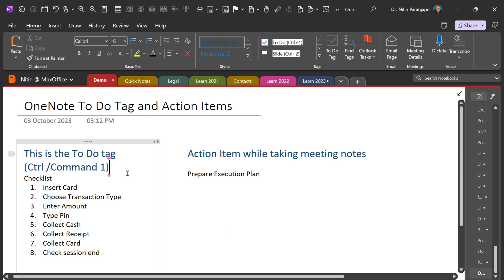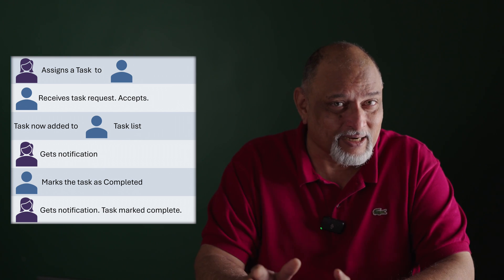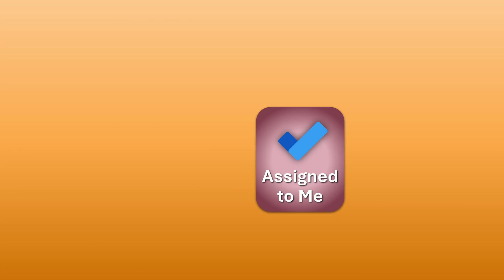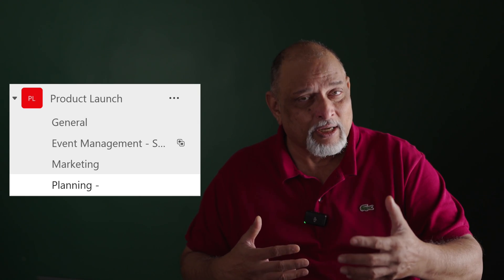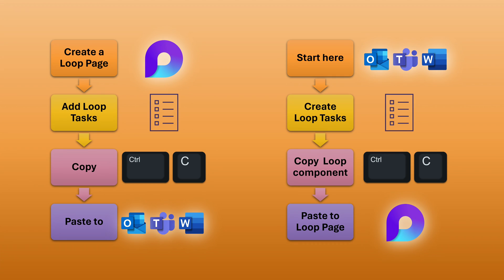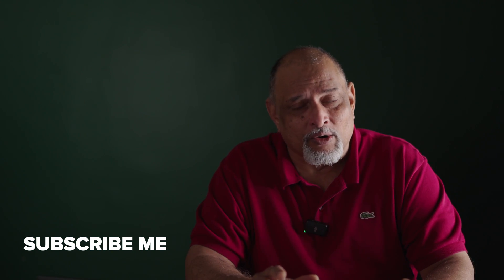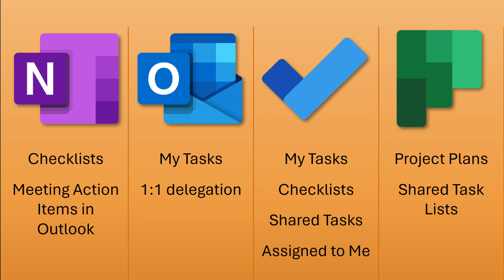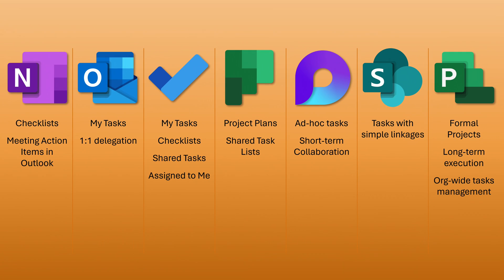The Ultimate Guide to Microsoft Task Management Apps | Efficiency 365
After making comprehensive videos on all the task management tools, here is the comparison between all of the apps including Microsoft Outlook, To Do, OneNote, Planner, Loop and finally Microsoft Project.

Chapters
00:00 - Introduction
00:23 - The Conclusion!
01:03 - What are we comparing?
01:20 - OneNote
02:22 - Outlook
04:19 - To Do
06:39 - Planner
08:01 - Loop Workspace
10:21 - Share point Task list
12:18 - Microsoft Project
14:29 - Summary

Efficiency Best Practices for Microsoft 365
130 best practices everyone must know